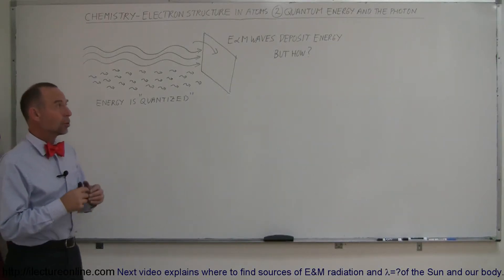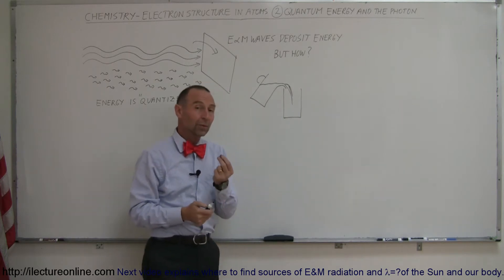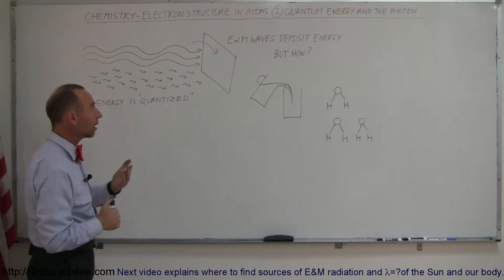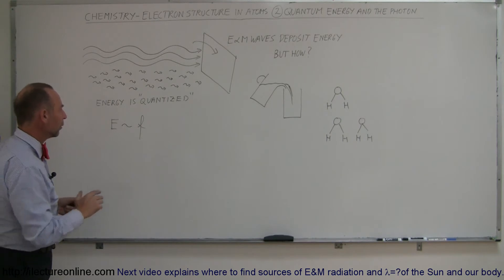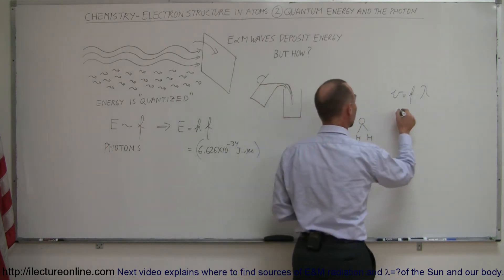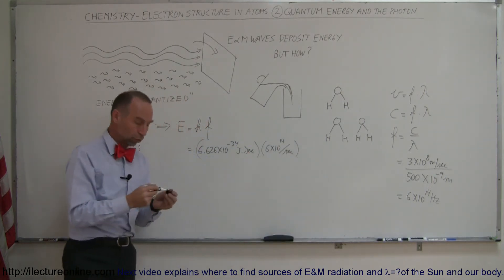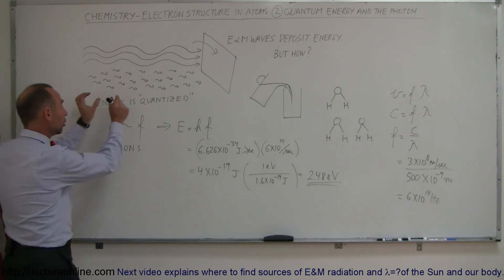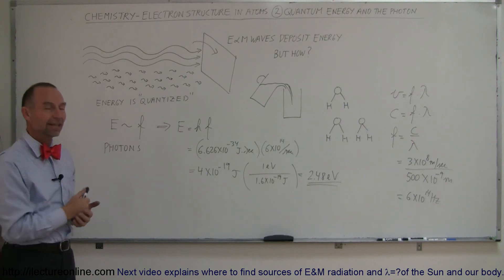Chemistry - Electron Structures in Atoms (2 of 40) Quantum Energy and The Proton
In this video I will explain quantum energy and the photon and finds E=? of yellow light.